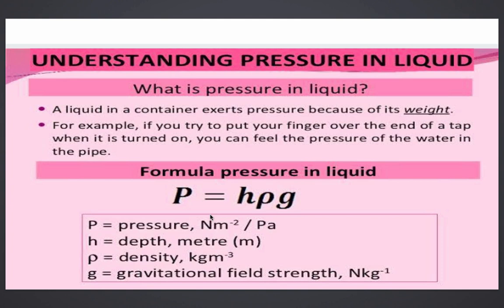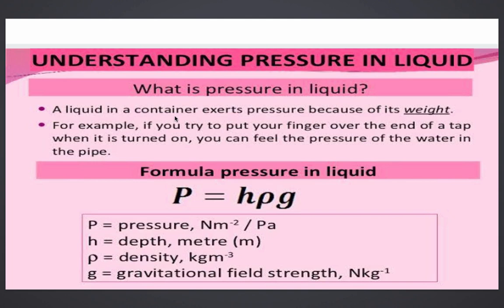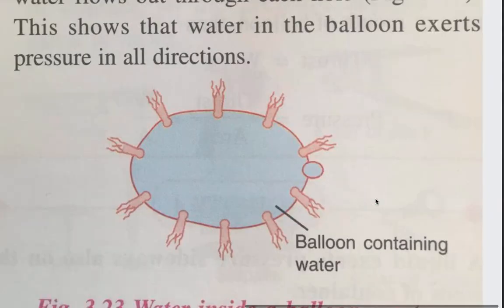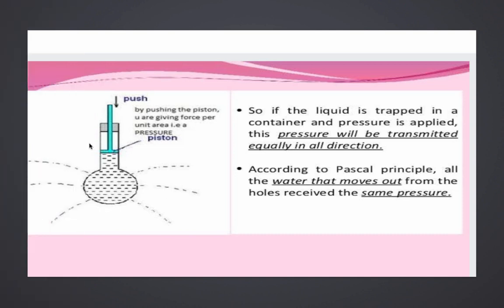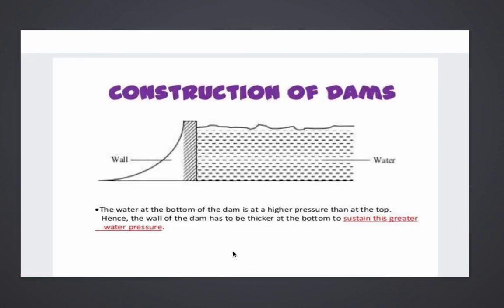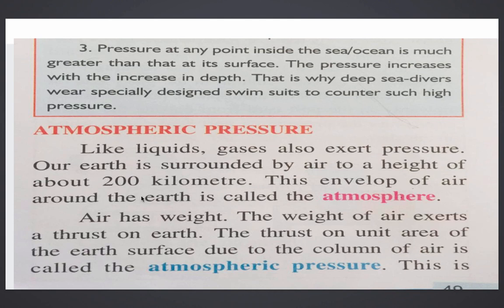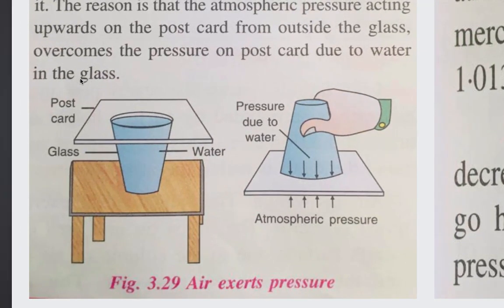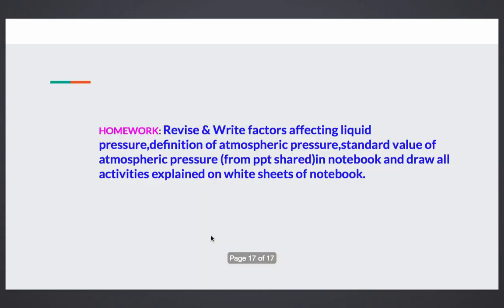Jyoti class 8 physics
Ch.3 Continued liquid preasure